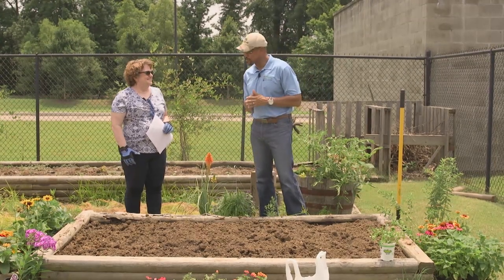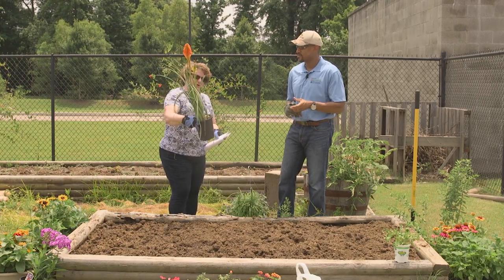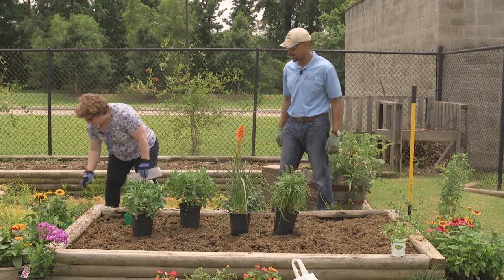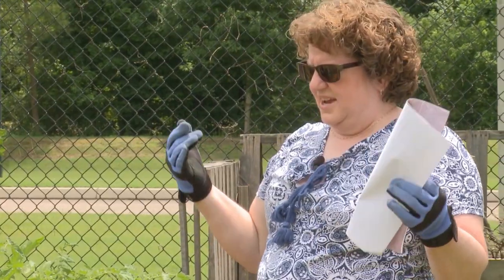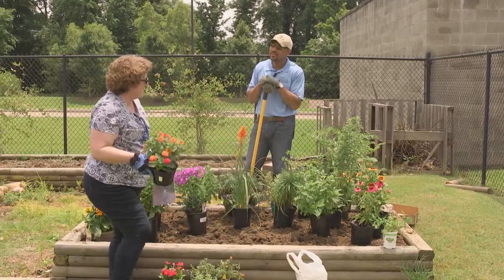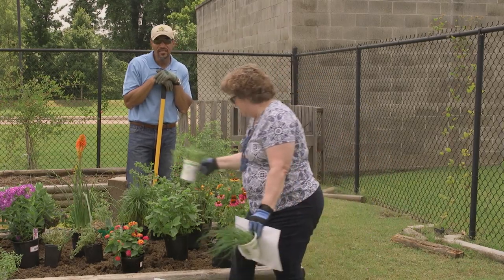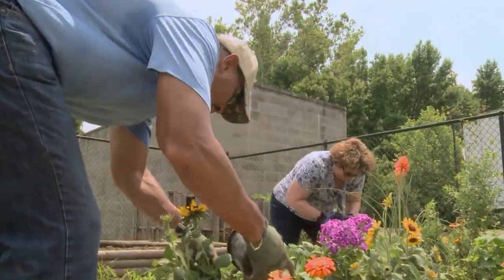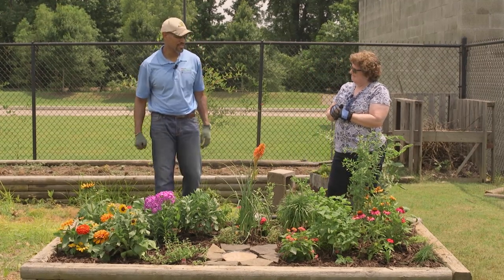Planting a Butterfly Garden – Family Plot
TSU Extension Agent Joellen Dimond plants a butterfly garden and explains why she picked the plants she is planting. She also makes a place for the butterflies to get water and sun themselves.

Joellen has picked a combination of perennials and annuals. Some are useful to the adult butterfly and some are eaten by the larvae. All of them have bright colored flowers which attract the butterflies. Also, all the plants have the same growing requirements: full sun and drier conditions. Joellen also plants some herbs that the butterflies will like.

A list of plants Joellen used and the layout are available